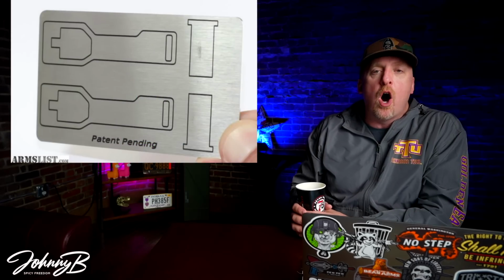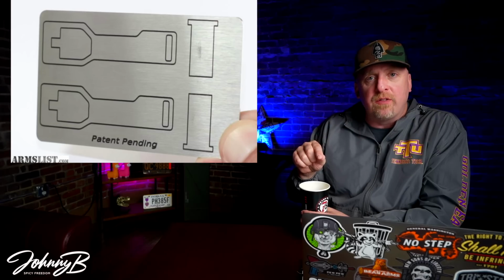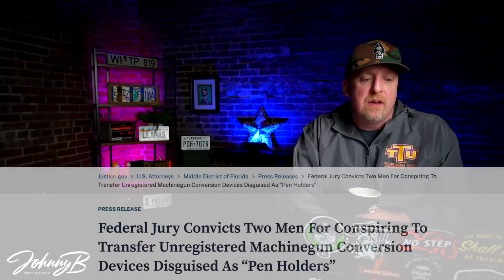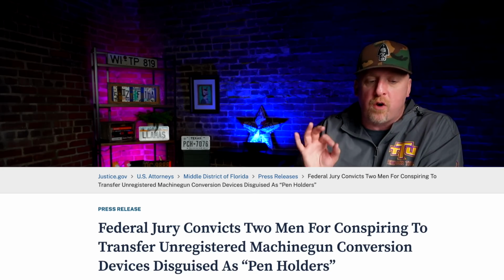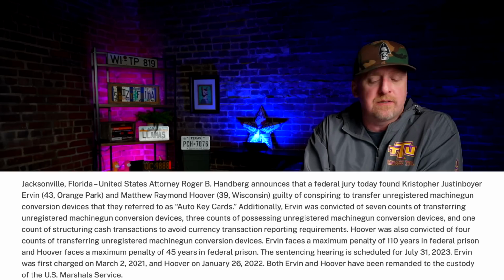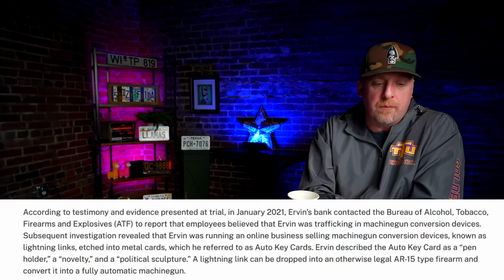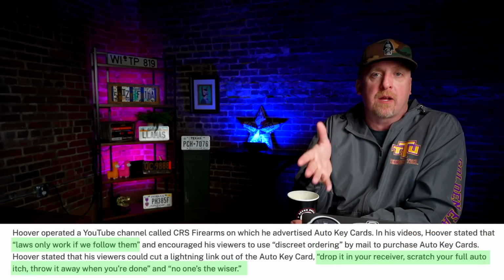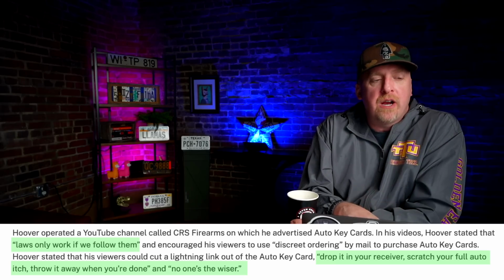CRS FIREARMS found GUILTY - FACING 45 YEARS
Johnny Baggins
(I'm an XXL)